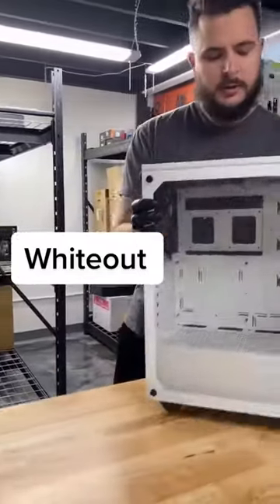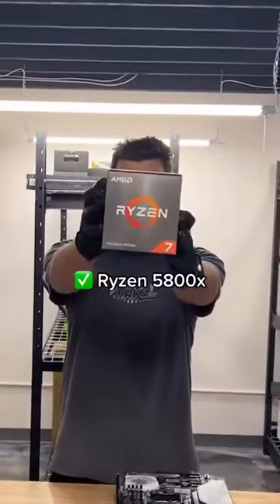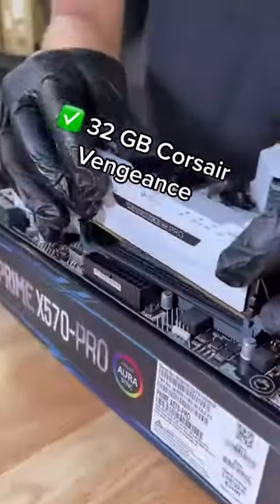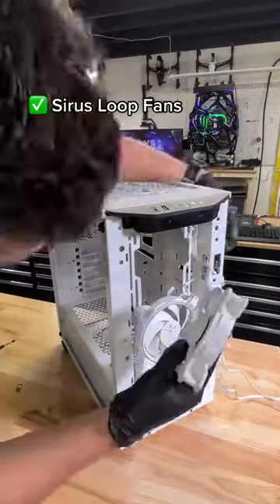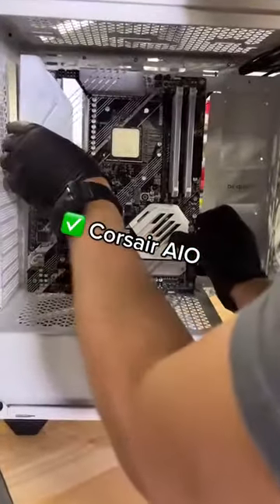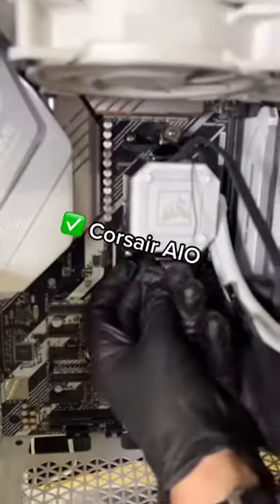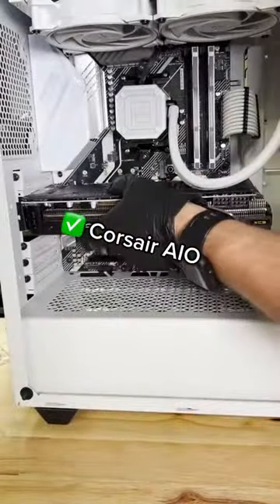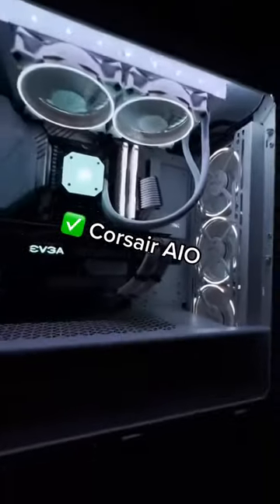Gaming PC Build | Play Now